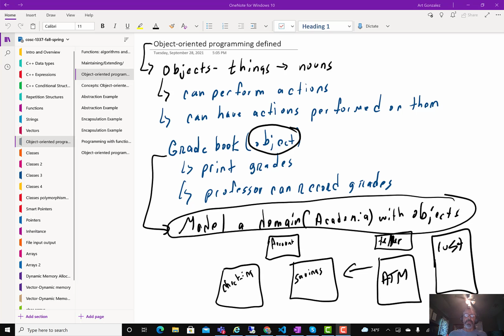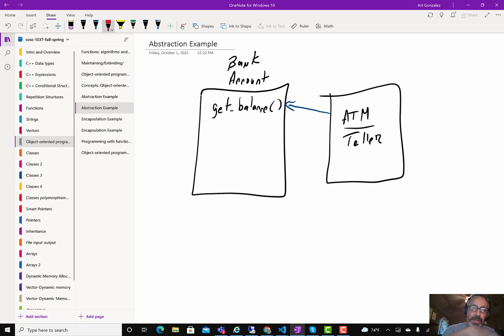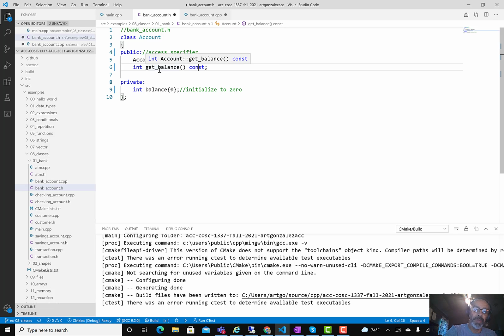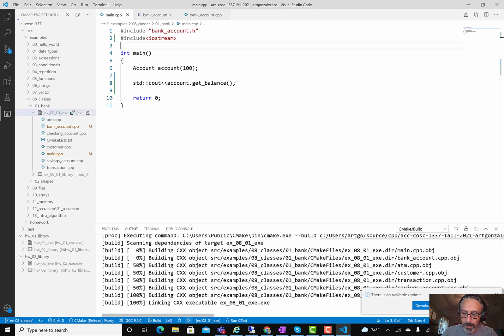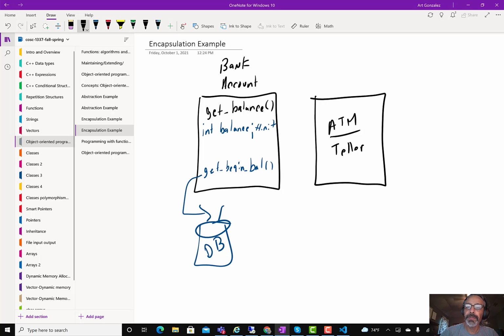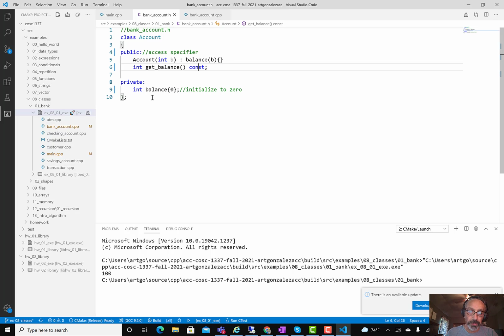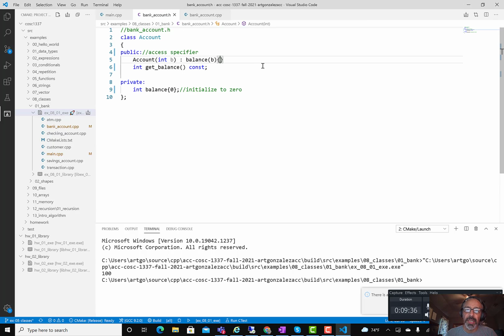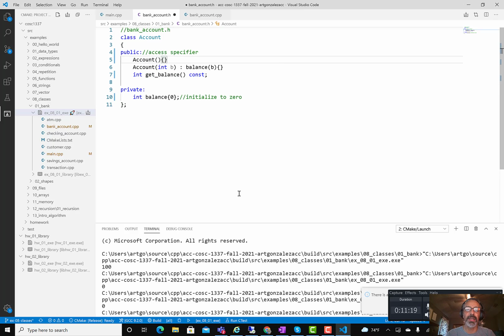COSC 1337 100121 Week in Review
Intro to object-oriented programming, classes, access specifiers, and constructors.